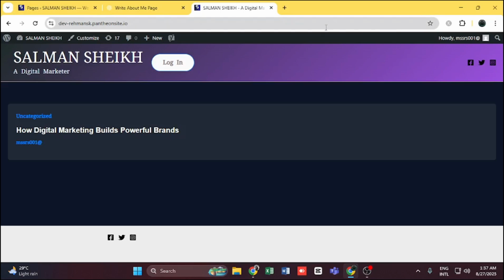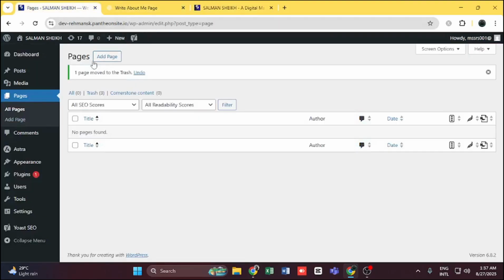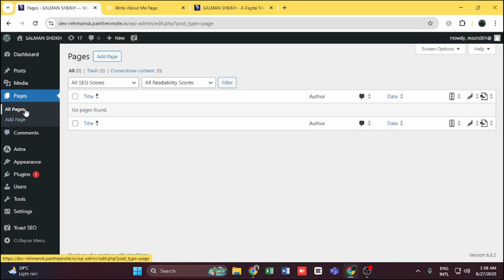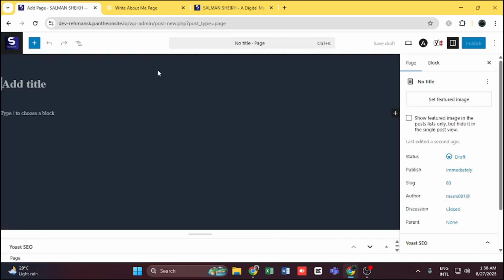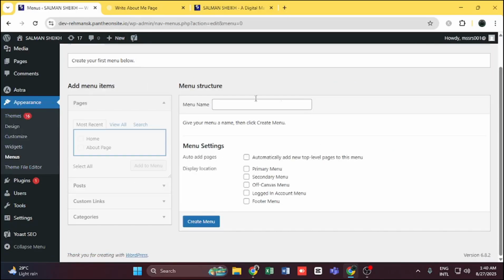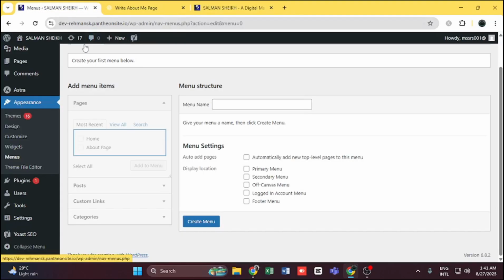How to Add a Page and Menu to Your Website | Sk Salman Rahman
In this video, I’ll show you step by step how to add a new page and create a menu for your website. Whether you’re a beginner or just learning website design, this tutorial will help you organize your site and make it user-friendly.

What you’ll learn in this video:

How to create and add a new page